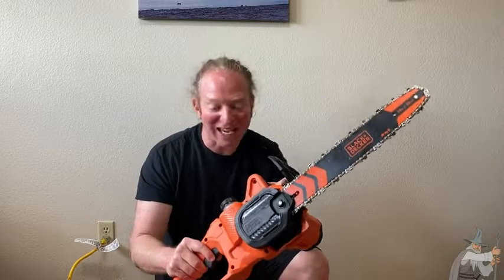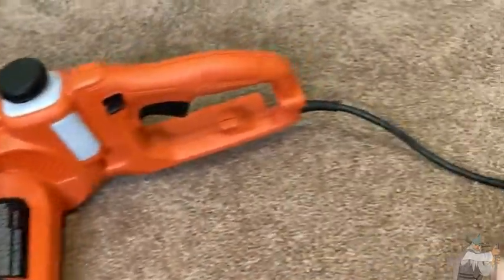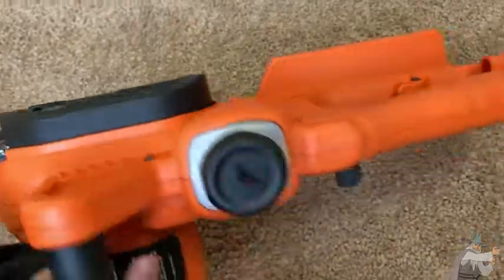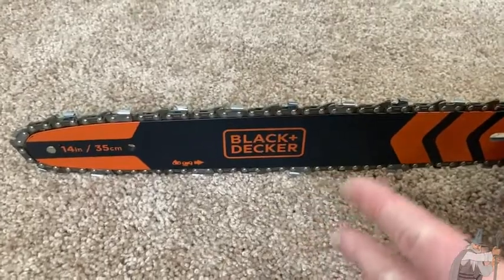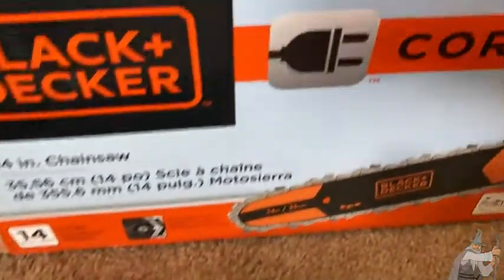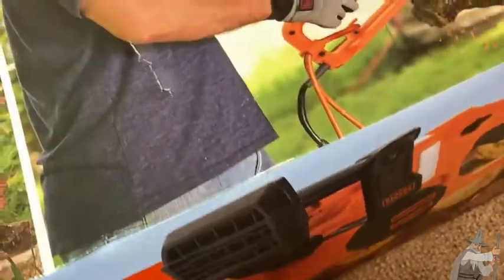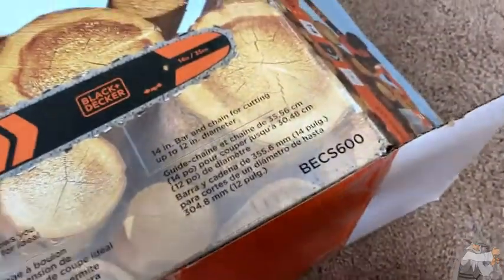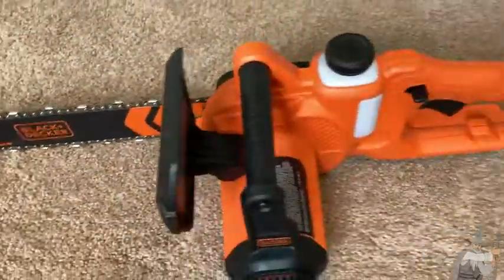Black & Decker Electric Chainsaw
In this video I talk about a very cool chainsaw. This is the Black & Decker Electric Chainsaw. I hope this is helpful.

Here is a chainsaw on amazon